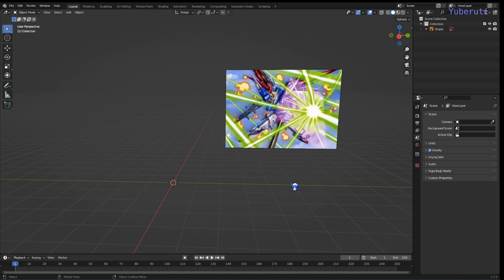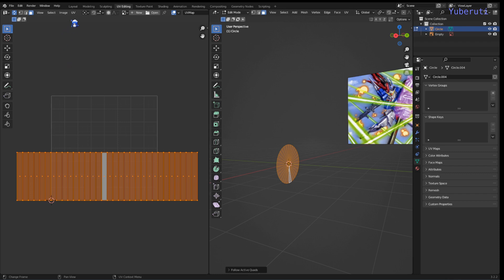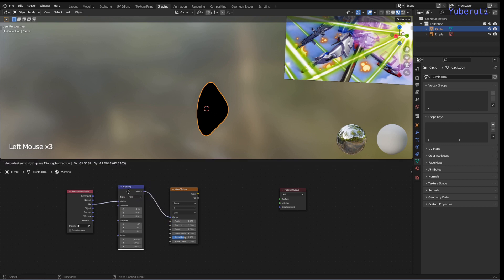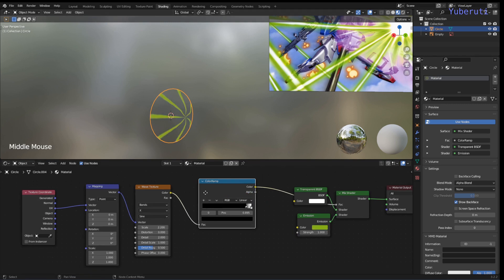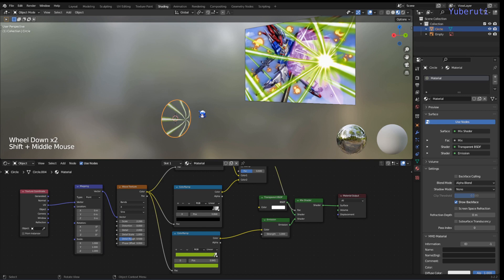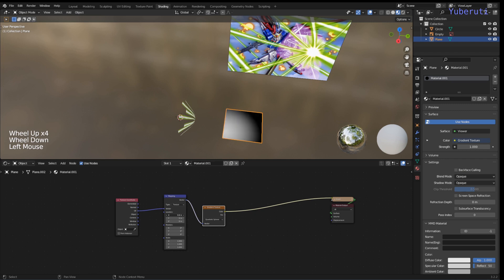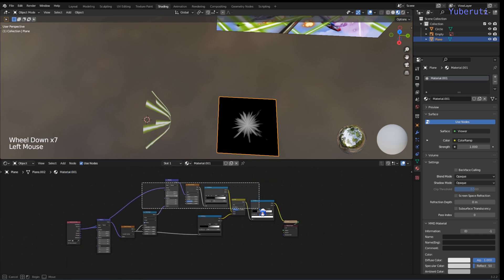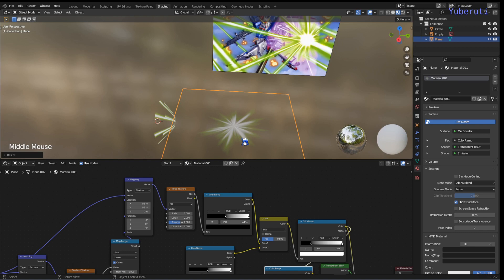How to create Anime Beam Block effect in Blender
This video show how to create beam block effect anime style in Blender